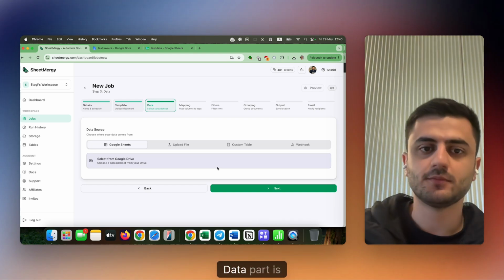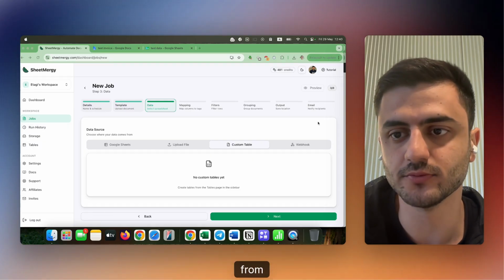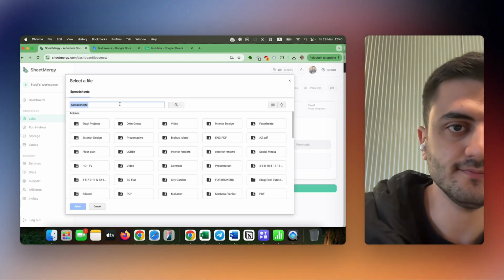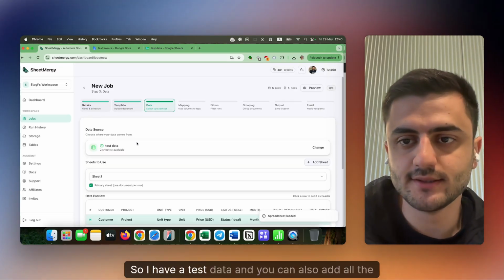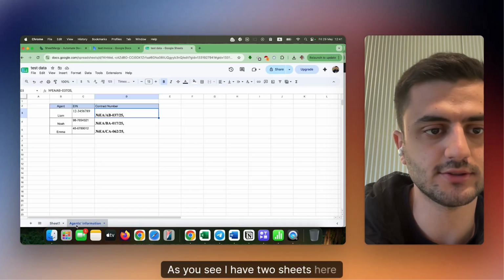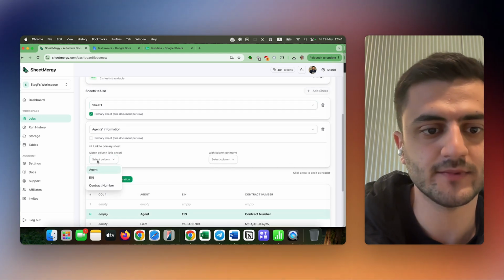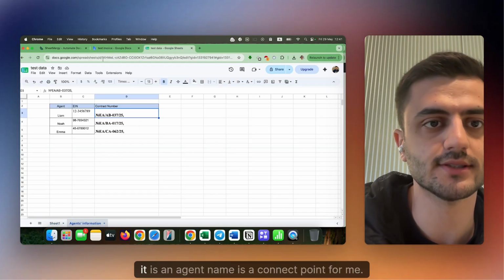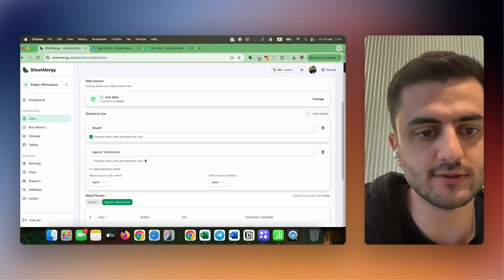SheetMergy Data Sources Explained — Connect Any Data in Under 2 Minutes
Not sure how to connect your data in SheetMergy?
This quick video covers every data source option
— Google Sheets, Excel, API, and Webhooks —

📌 WHAT YOU'LL LEARN:
— How to connect a Google Sheet as your data source
— How to upload an Excel or CSV file
— How to connect any external system via REST API
— How to use Webhooks to push data into SheetMergy
— How to choose your header row and map columns
— How to use multiple tabs from one sheet

💡 QUICK TIP:
SheetMergy connects directly to Google Sheets
with no Zapier or coding required. Your data
stays live — every time your job runs it pulls
the latest rows automatically.

→ How to Set Up Templates in SheetMergy
→ How to Create Your First Job in SheetMergy
→ SheetMergy Full Onboarding Guide

100 documents per month. No credit card required.